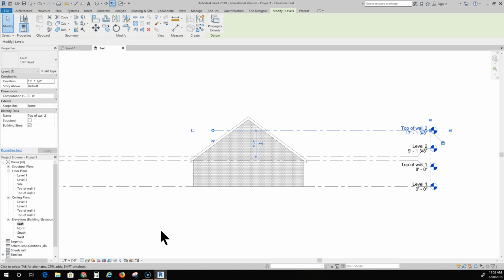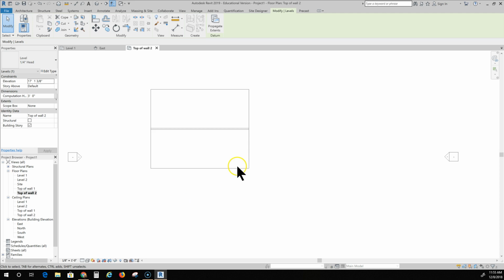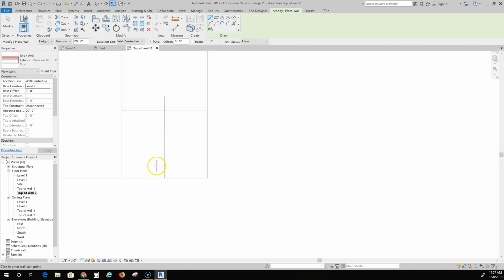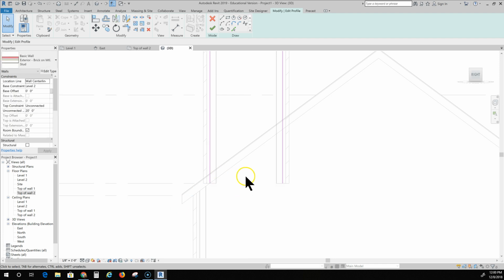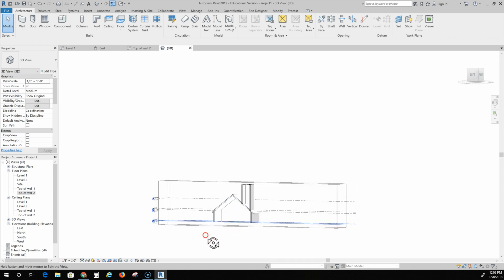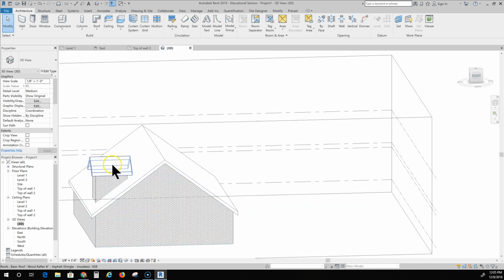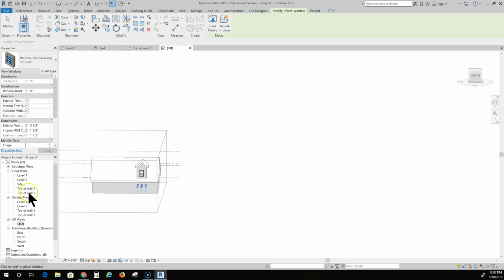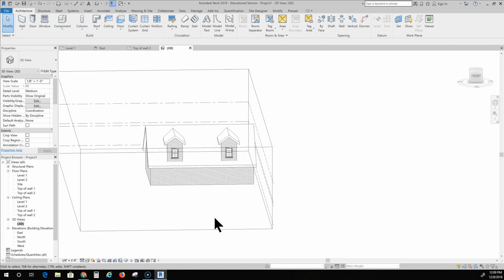Revit 2019, Placing Dormers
How to model Dormers in Revit 2019